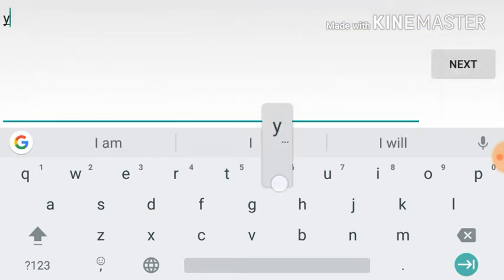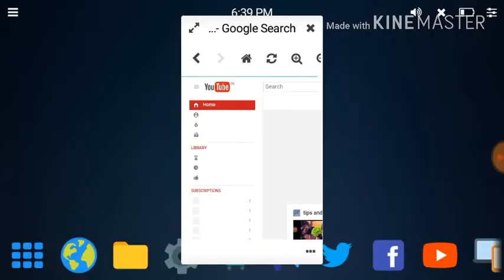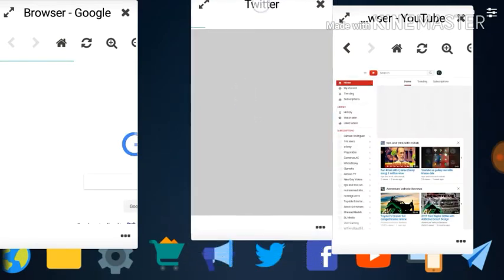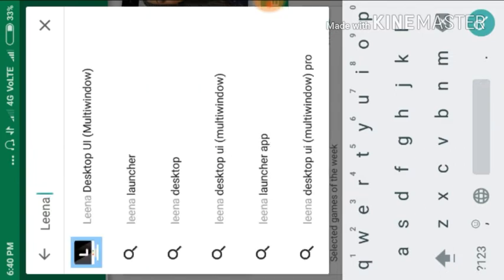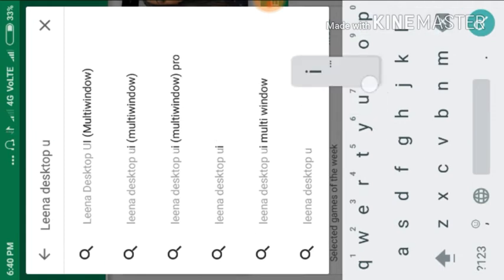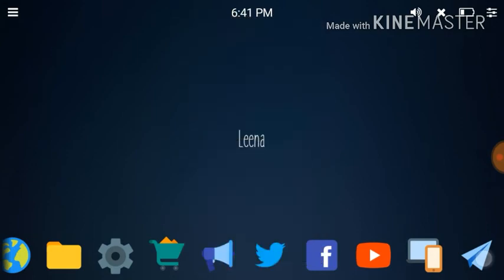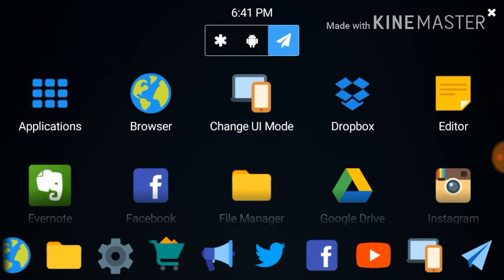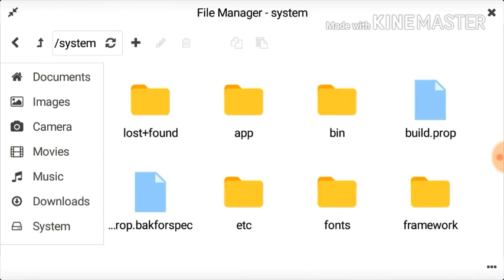Get desktop view on your Android smartphone..!!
Hey friends I am Rahul and you are watching Droid man ...!!
Friends in this video I am going to that how to gat desktop like view on your phone. So please watch this video till the end...
My videos :
Kinemaster Tutorial - How to change the background of your video from Your Android Phone !!!

Root your Mobile in just one click | Some SEO tips about Root